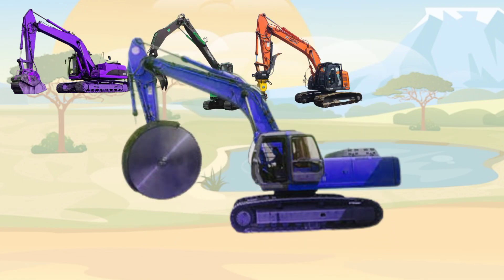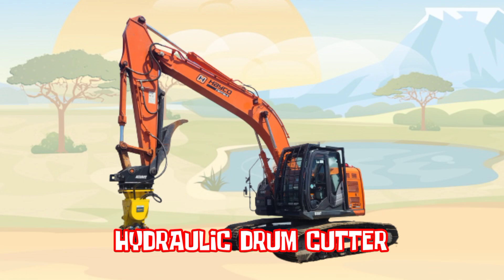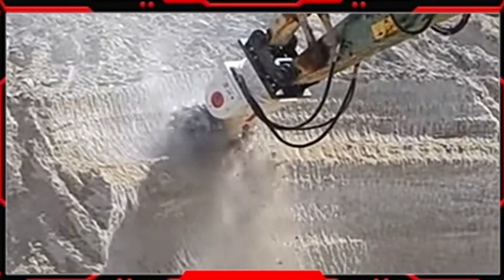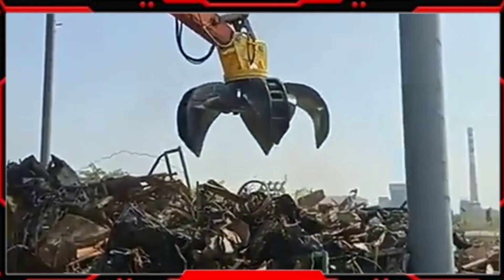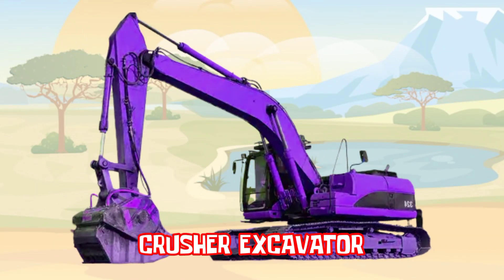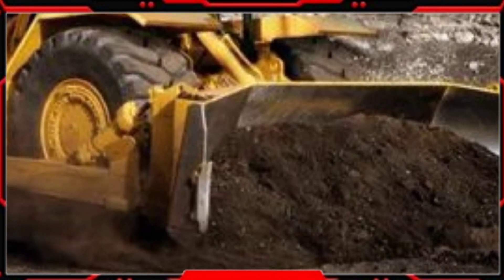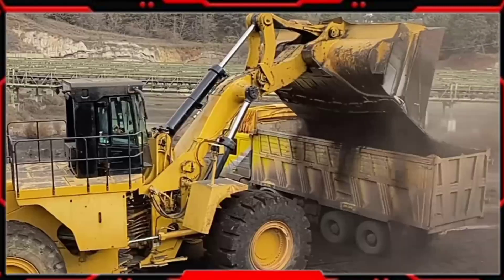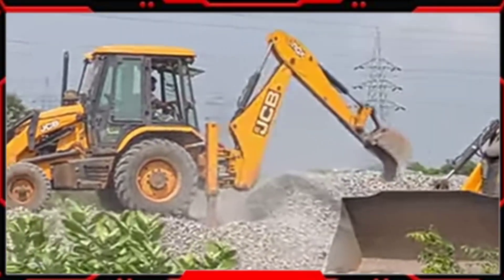Macam macam excavator dan fungsinya crusher excavator orange peel grap rocksaw hydraulic drum cutter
Selamat datang di chanel Mobil jos.
Video ini berisi tentang macam macam alat berat.
Pengenalan nama nama alat berat dan fungsinya.
Alat berat konstruksi,alat berat pertambangan,alat berat kehutanan,alat berat pertanian,
jenis jenis truck dan lain sebagainya.